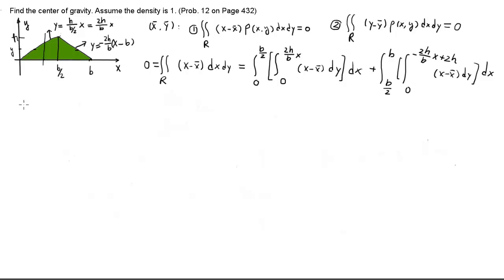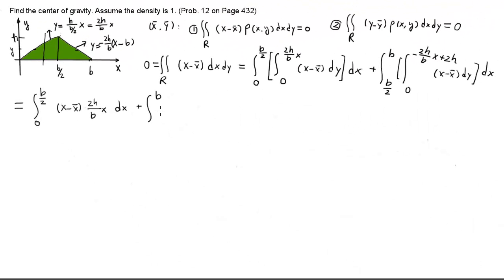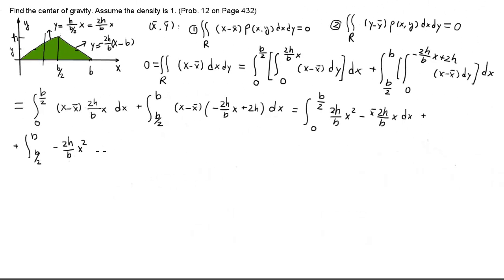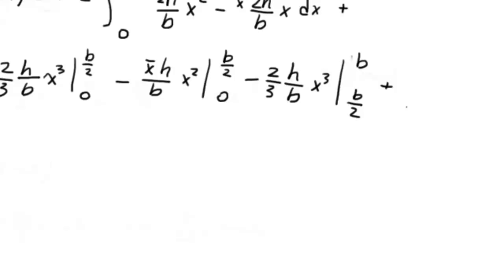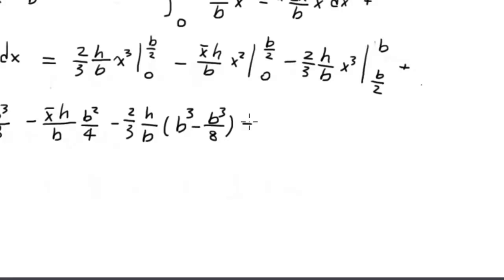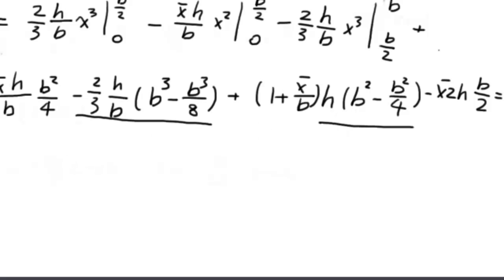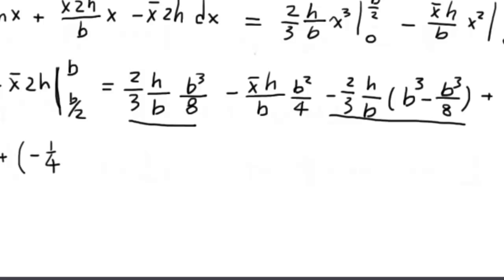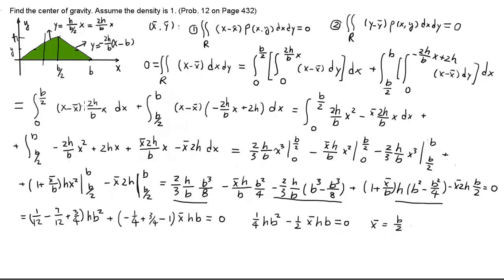Double Integral 02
Evaluate a double integral